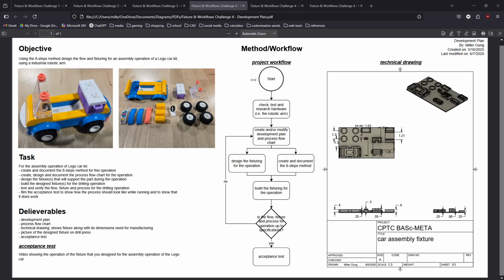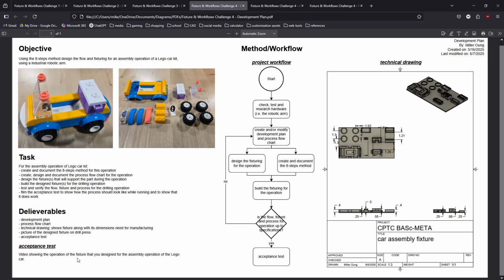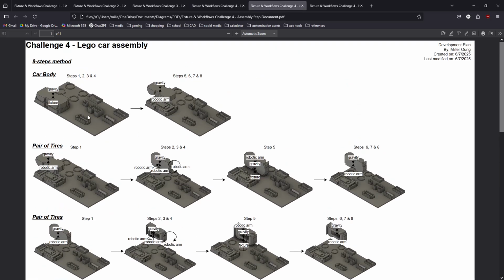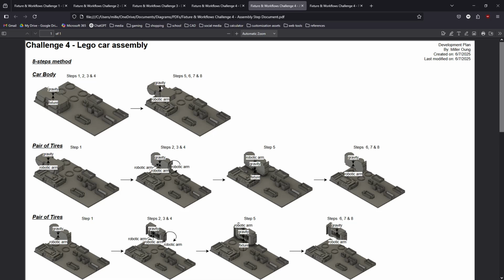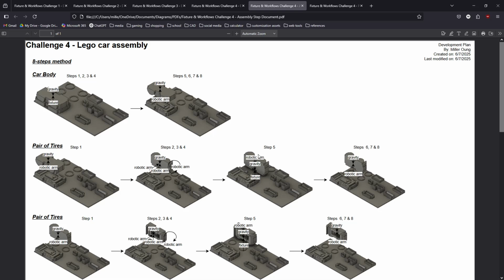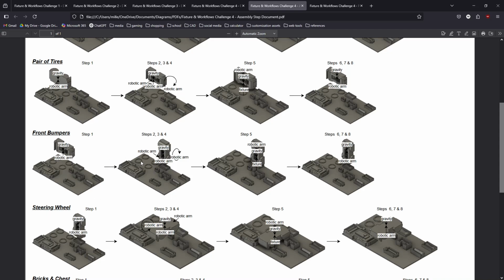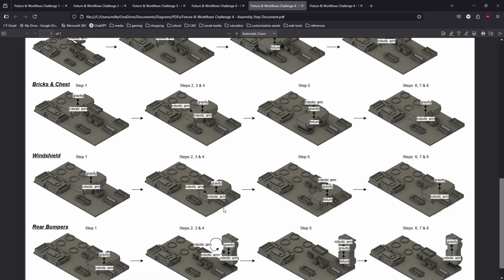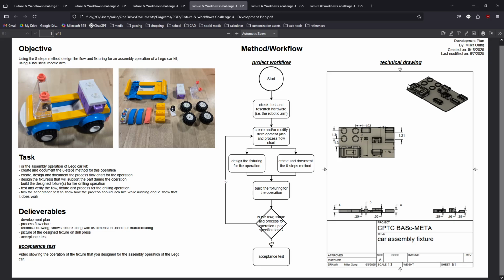Lego Car Assembly Operation